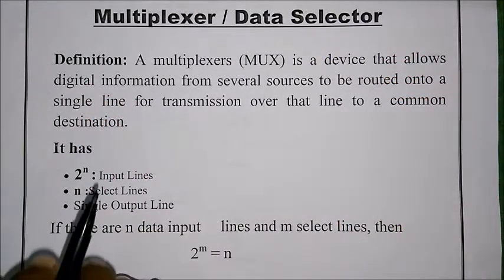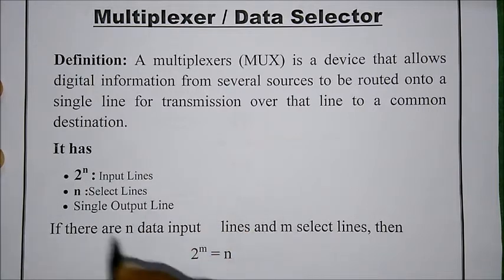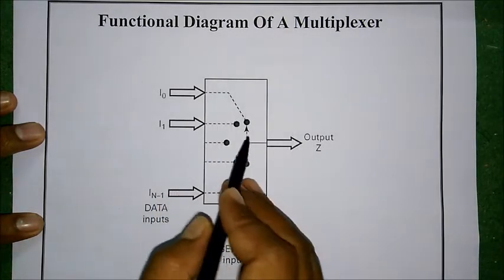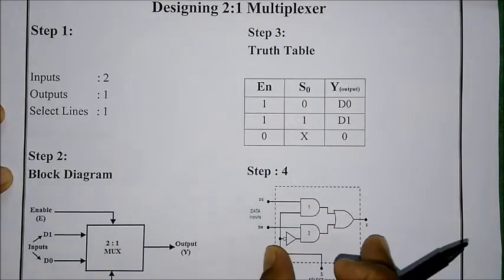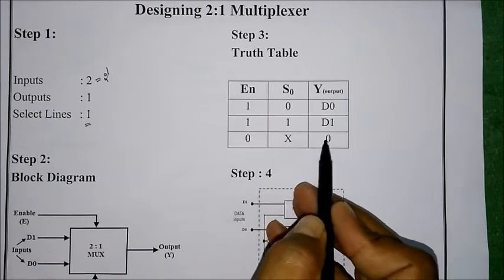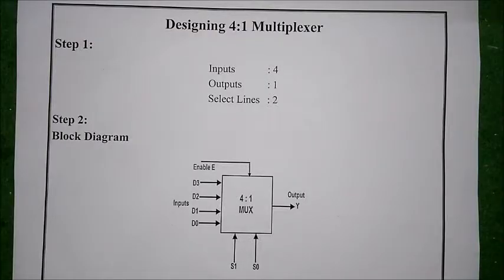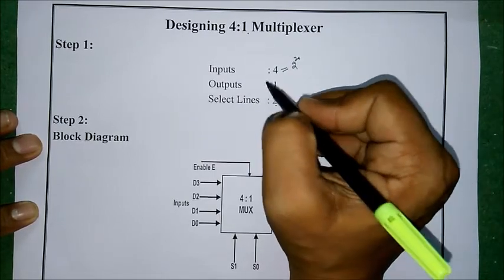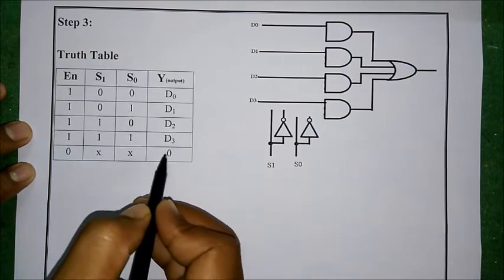Multiplexers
multiplexers are used to multiplex the data on single line . multiplexer selects one of the data and send it to output line based on select lines we have 2:1 multiplexer , 4:1 multiplexer , 8:1 multiplexer in this video . this video clearly says how a 2:1 and 4:1 multiplexers are designed .